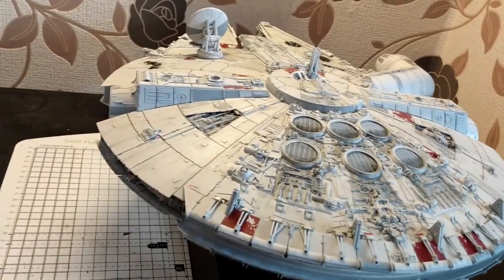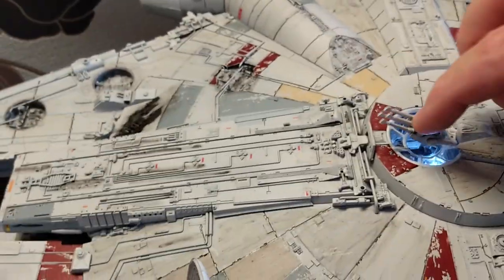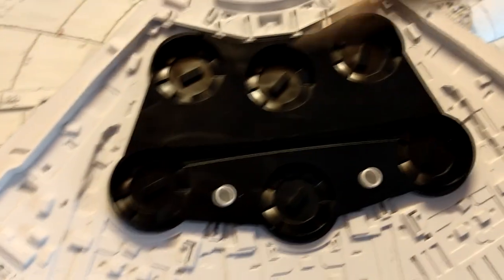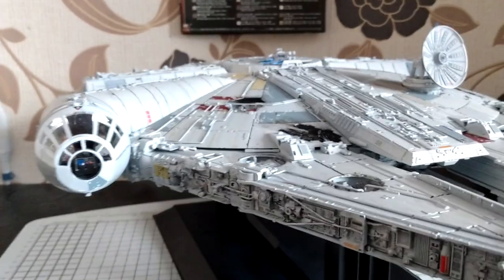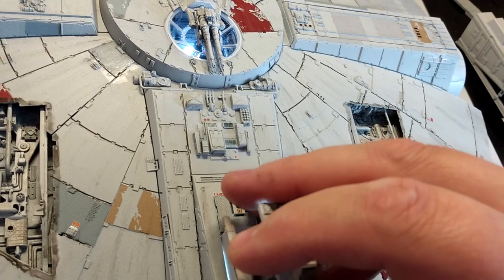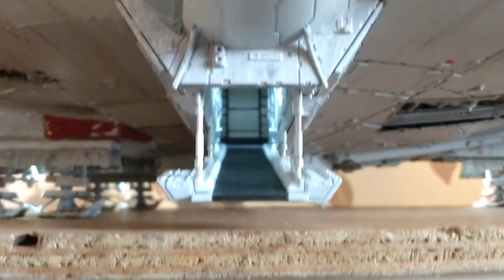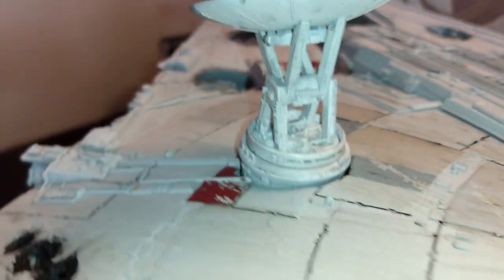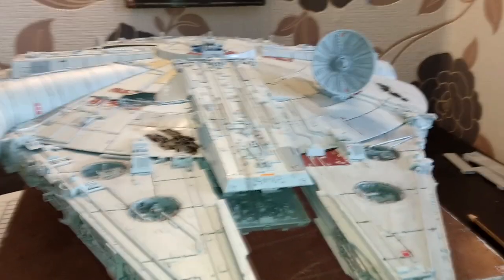Bandai 1/72 "Perfect Grade" Millennium Falcon Part 19 (Finale)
Work has finished on the Falcon (just under 4 months work)

I finished with the tiny decals on the sides & weathered with some Tamiya Smoke by hand & using water whilst applying to thin slightly.

Started weathering the top hull with my weathering pencils & Tamiya Smoke, whilst I didnt want to go to heavy on the weathering or too subtle, I went with an in-between option on the weathering & im liking the results.

Sprayed the feet & radar dish/mount with grey primer & lightly dusted with the white on top of that & then used the weathering pencils to bring those down a shade to try to match the rest of the hull (as best I could) as id run out of the Tamiya Insignia White spray.

Soldered the wires together for the 9V battery that powers the turrets, along with connecting the main battery pack with the led wires for the rest of the lighting.

Ive decided to display the Falcon on my shelf using the landing gear feet & leave the boarding ramp for now, until I can figure out what to do with the stand (I have a couple of options im thinking about)

I really want to again thank my anonymous friend for giving my the opportunity to have a crack at this kit, because im really well chuffed how she's come out & for you guys for sticking with the build for all this time.